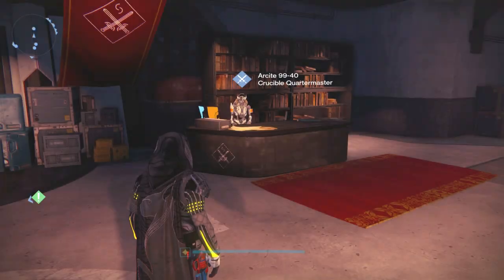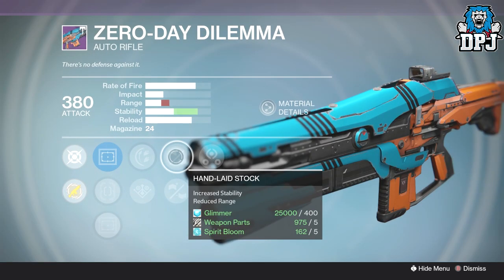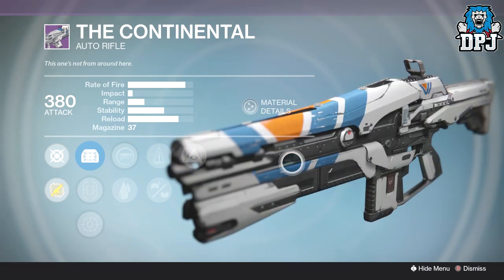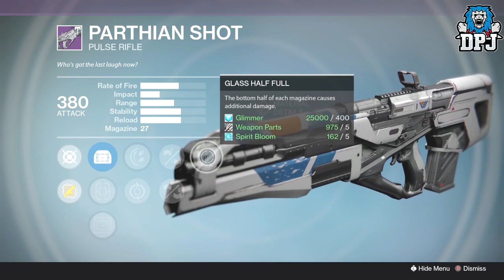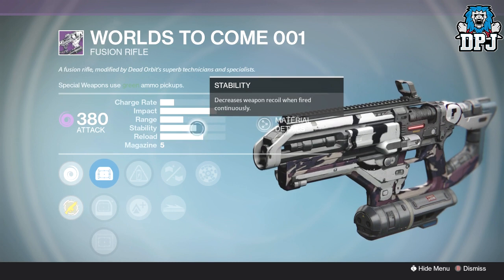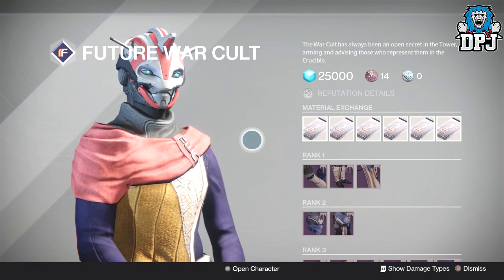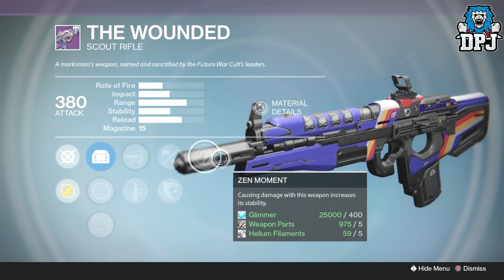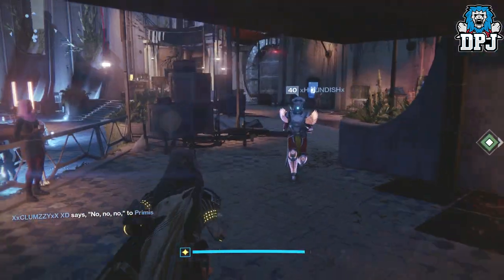Destiny: MUST BUY & WEAPON WILD CARD! (August 1st Vendor Reset Recommendations!)